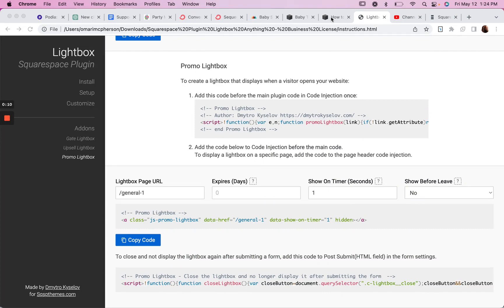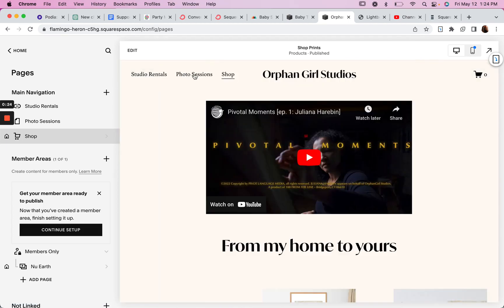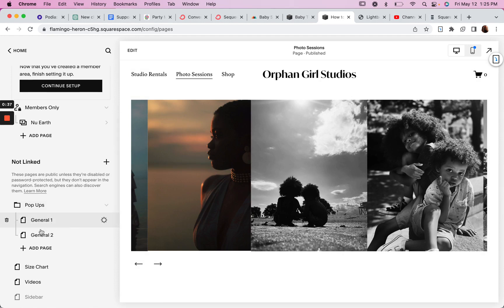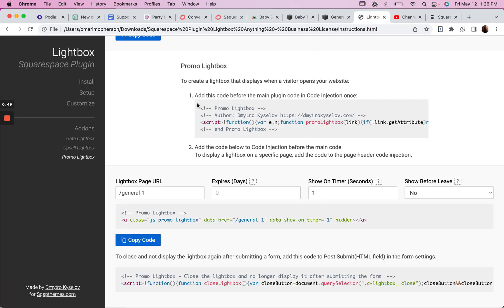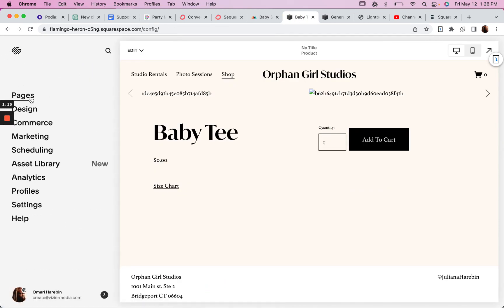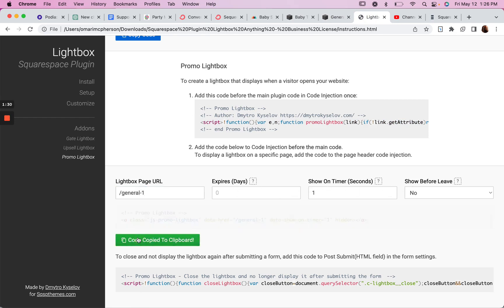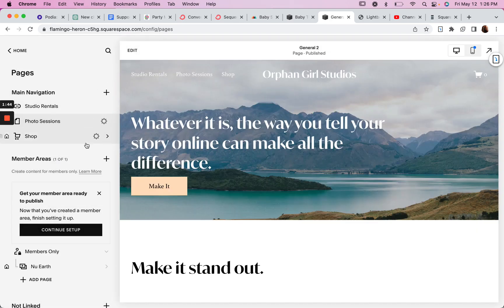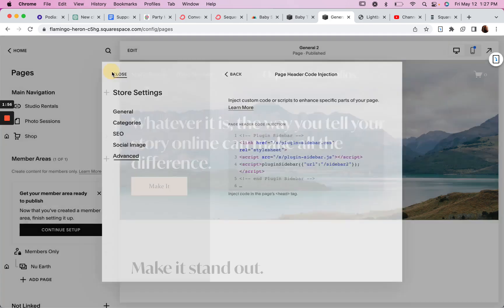How to setup different promo pop ups for different pages on Squarespace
Step 1.
Step 2. Follow the instructions in this video